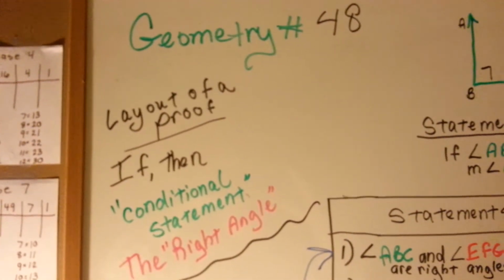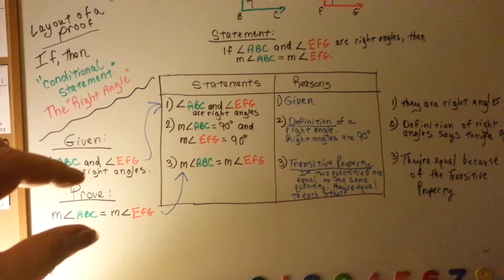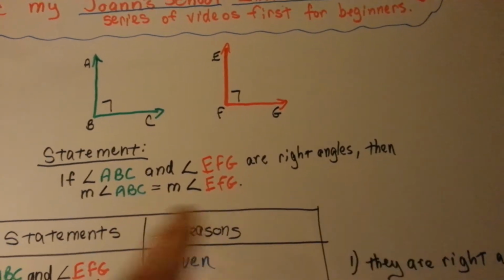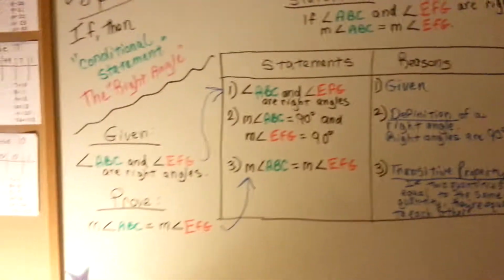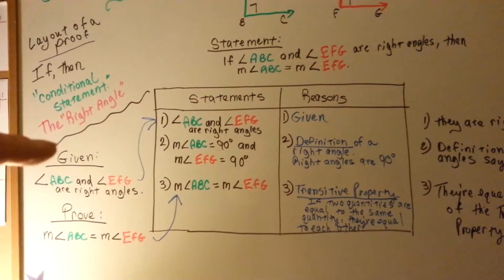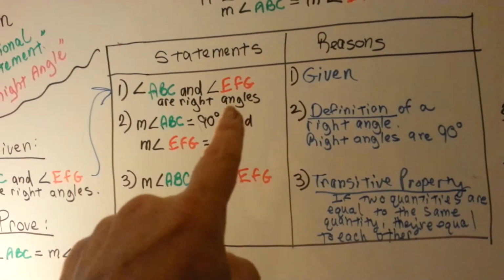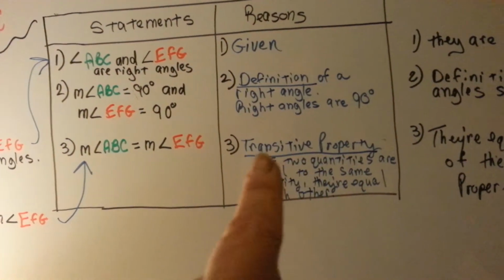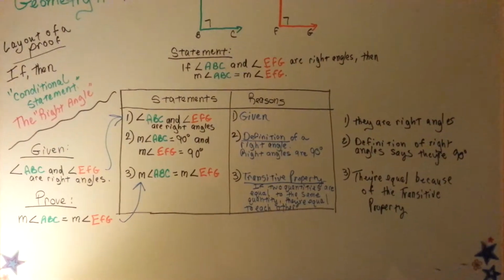How to do Conditional Right Angle proof (Geometry #48)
An explanation of how to do a conditional right angle proof. #48

The two folders of videos, (Intro Geometry AND Geometry) starting with Intro Geometry #1, is an entire geometry class. Watching every video in the folders will enable you to improve your grade in your current geometry class, teach homeschooled students geometry or enabled a person to pass the GED.